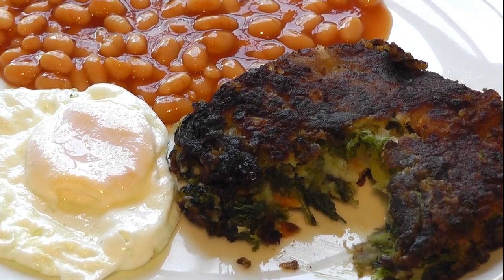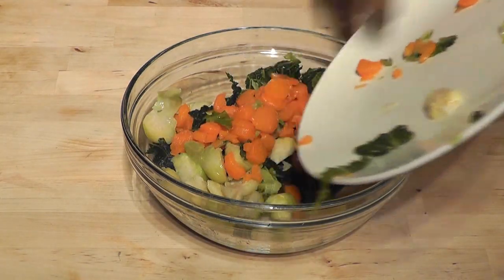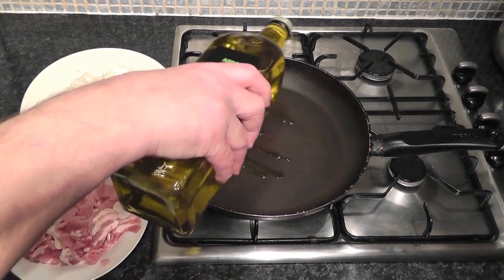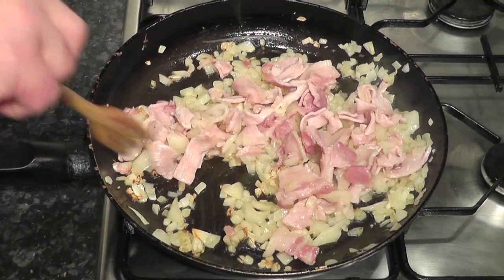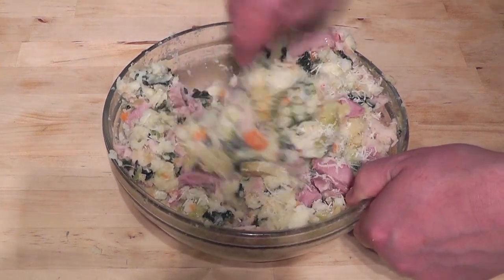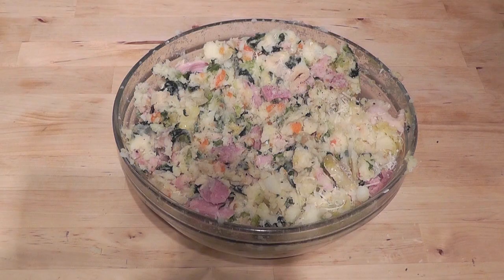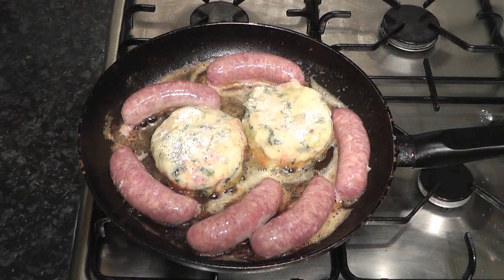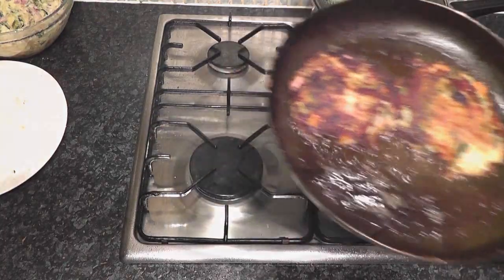BUBBLE & SQUEAK perfect for using up leftovers How to Make recipe